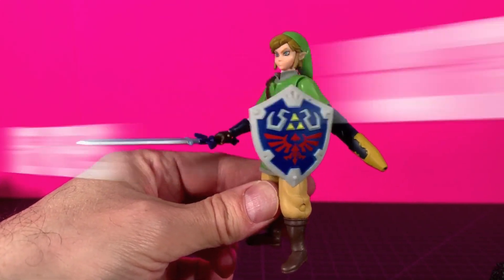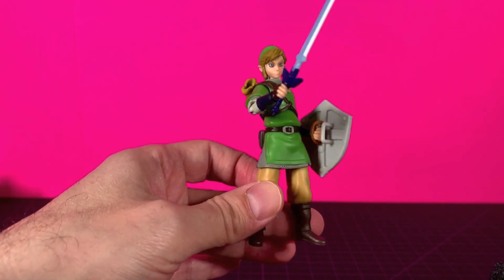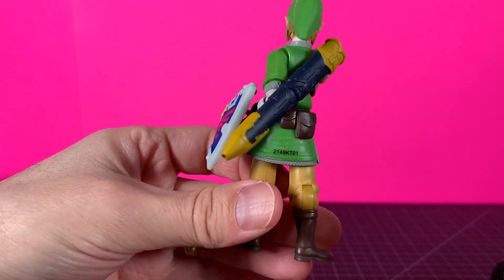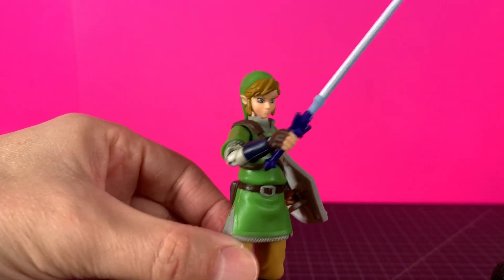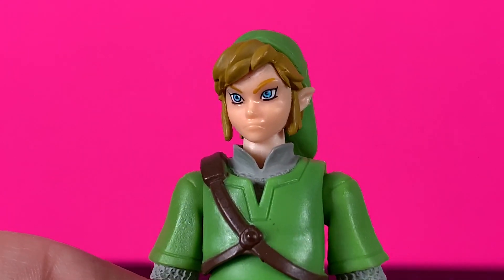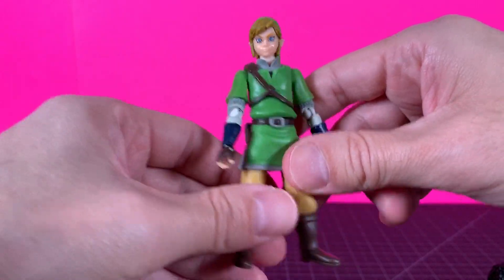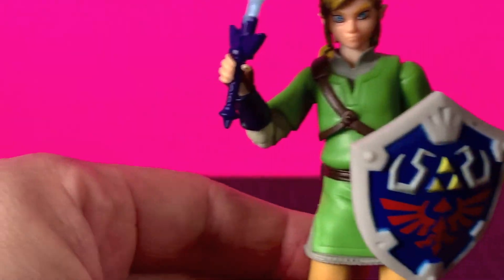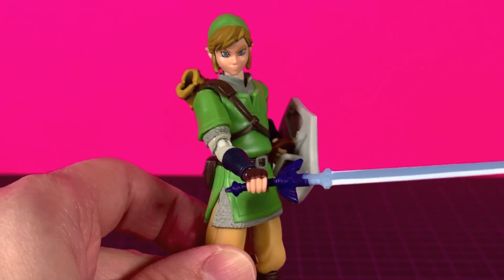JAKKS THE LEGEND OF ZELDA LINK (SKYWARD SWORD REISSUE) REVIEW!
ULTRAZILLA REVIEWS #915: JAKKS THE LEGEND OF ZELDA LINK (SKYWARD SWORD)!